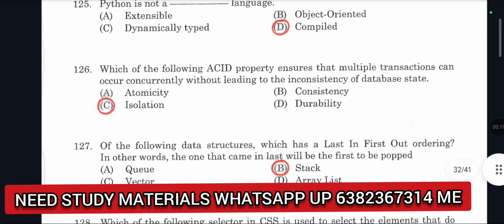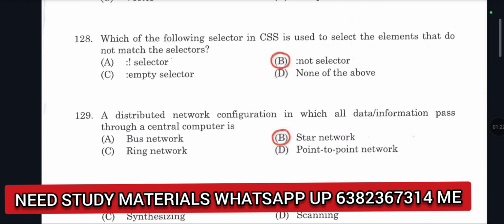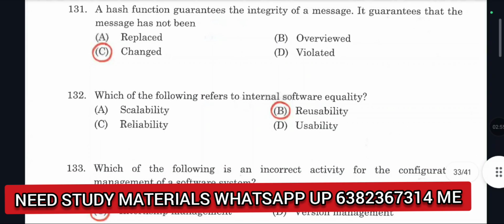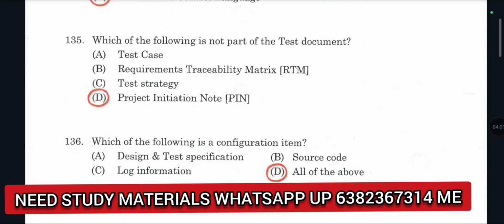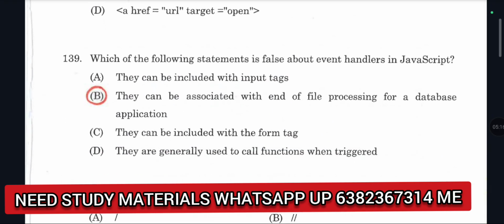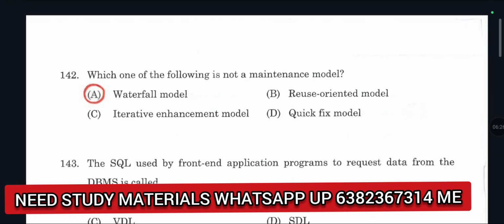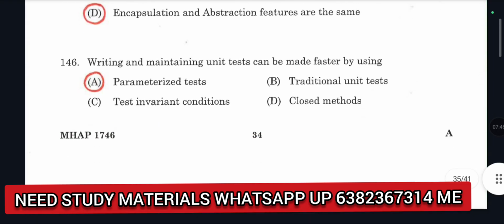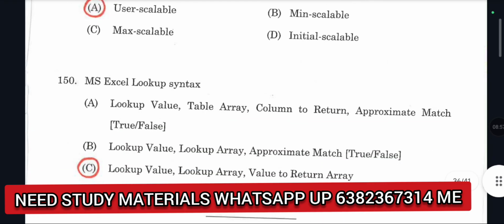Madras High Court Assistant Programmer 2026 | Previous Year Questions & Answers - Part 04 | PDF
@BharatExams Boost your preparation for the Madras High Court Assistant Programmer Exam 2026! In this video, we bring you Part 03 of the Previous Year Questions and Answers, covering important computer science, programming, and technical concepts essential for your success.

📥 DOWNLOAD PDF: [Insert Link Here]

📌 In this Part 03, you will find:
• Solved previous year questions tailored for the Madras High Court Assistant Programmer exam.
• Detailed explanations for coding, Python, SQL, and core technical topics.
• Crucial multiple-choice questions (MCQs) for your final exam revision.